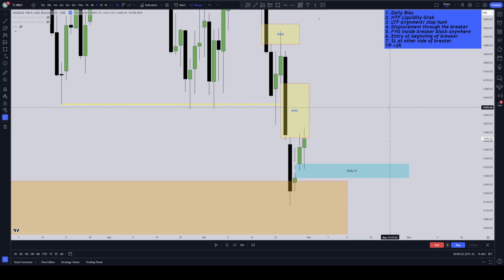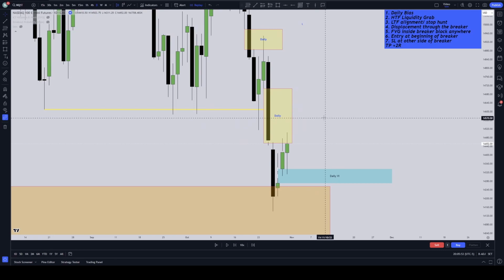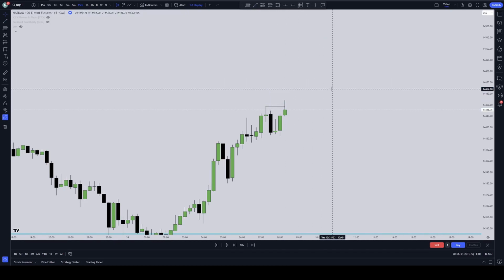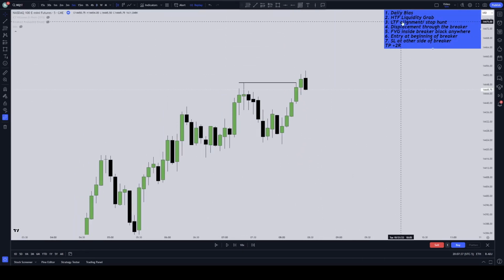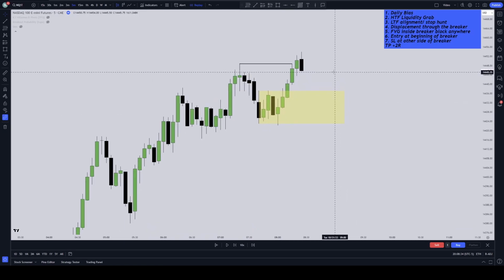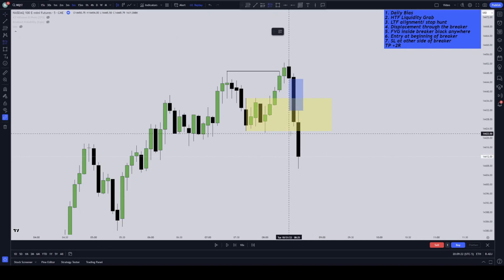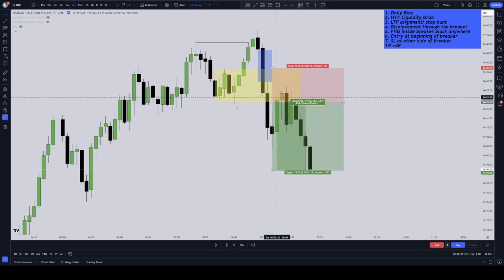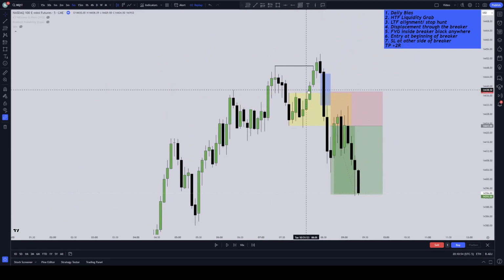ICT Unicorn Model - NQ Trade Example Included!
In this video I explain the Unicorn Model by @_Ash_Trades_ .  This model has a high win rate and has become my new favorite for its accuracy and explosive price movement.

The Funded Program I use - Topstep.com